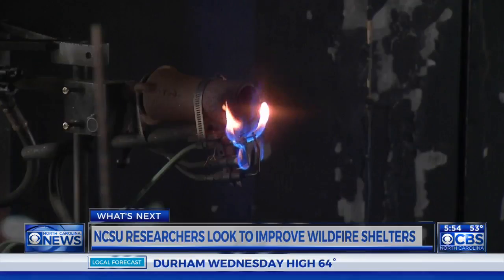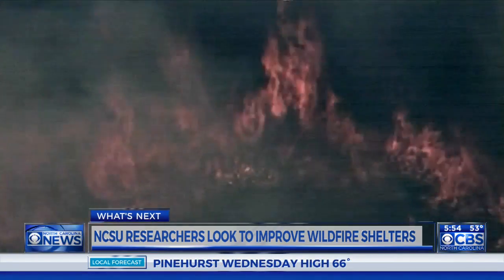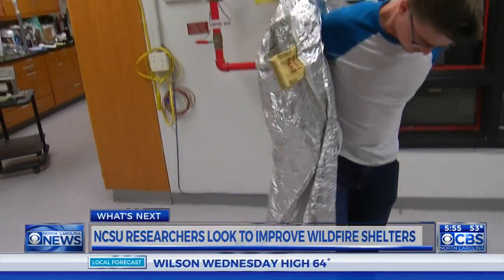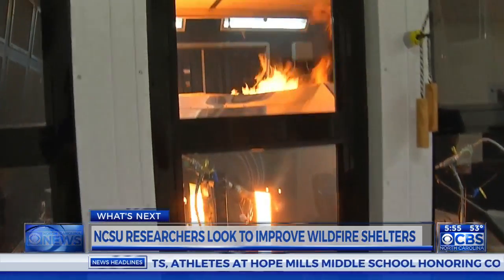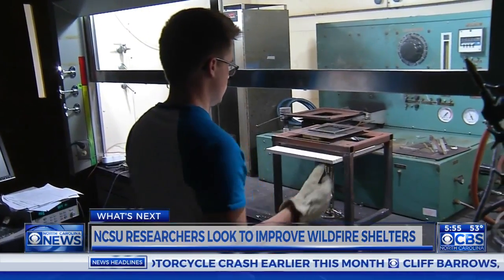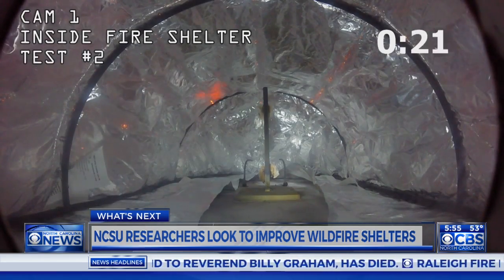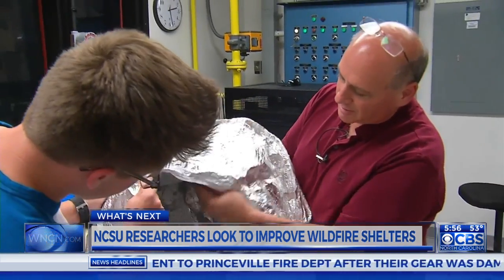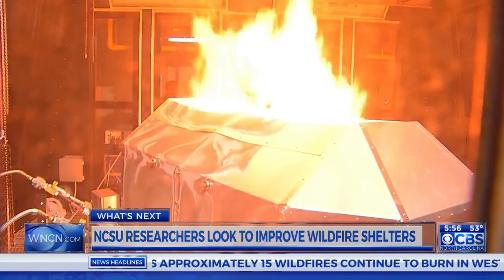NC State lab uses 'fire chamber' to test protection for firefighters